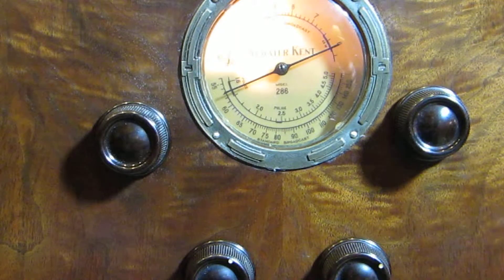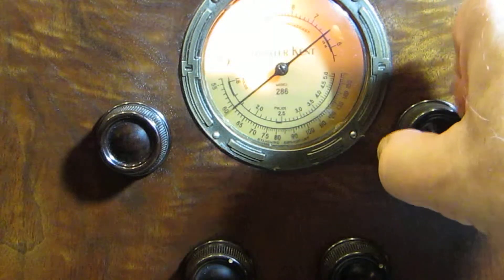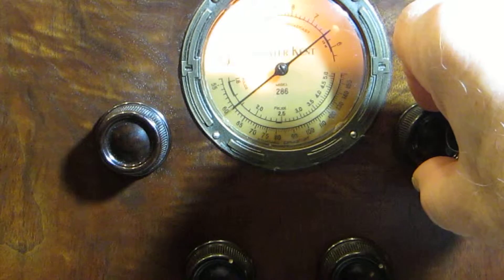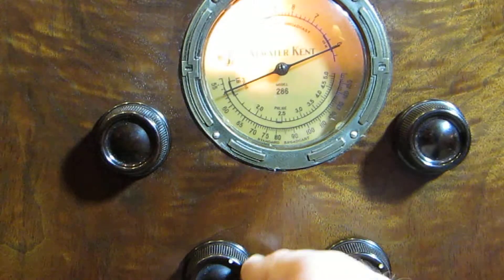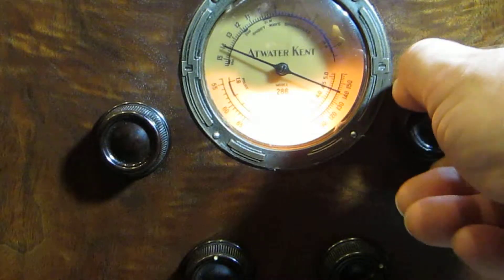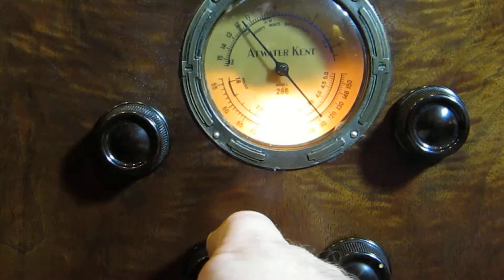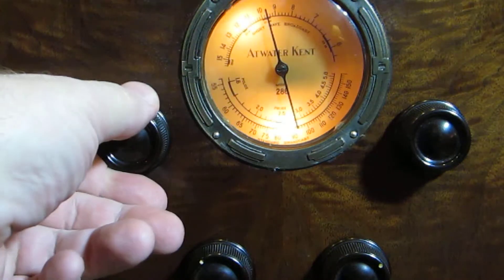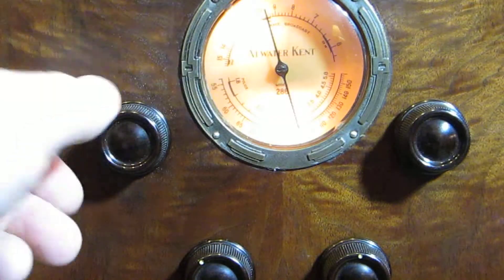Atwater Kent 286 Shortwave Video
Atwater Kent 286 sortwave and AM radio demo. Restored at Anderson Classic Radios: